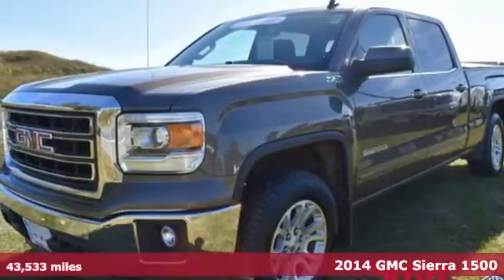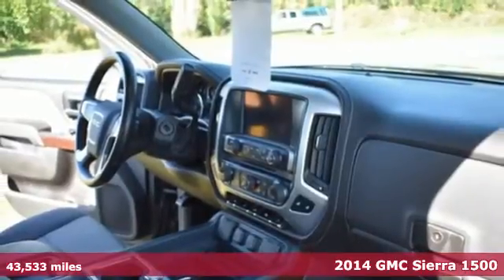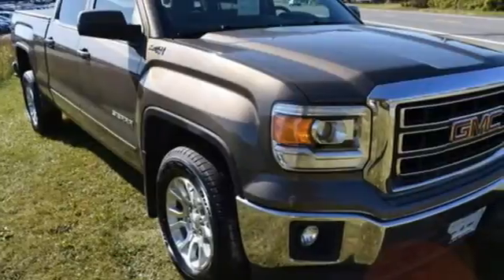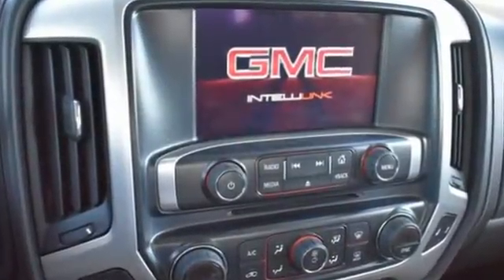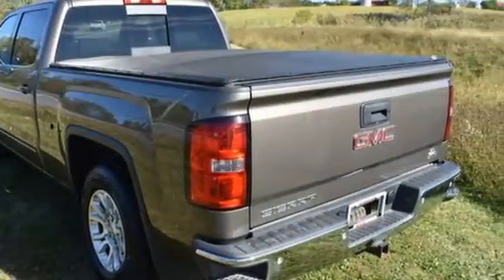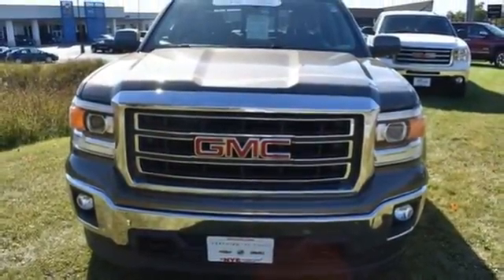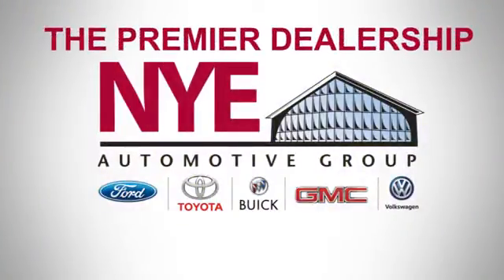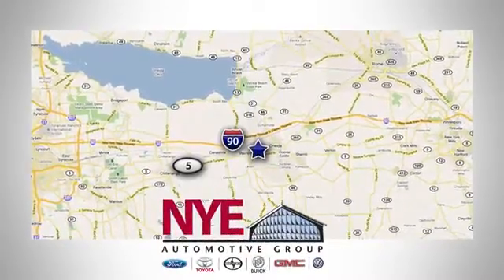2014 GMC Sierra 1500 Utica NY Oneida, NY GS4124A - SOLD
Year: 2014
Make: GMC
Model: Sierra 1500
Trim: SLE
Engine: 8 Cyl. 5.3L
Transmission: Automatic
Color: Gray
Mileage: 43533
Stock #: GS4124A
VIN: 3GTU2UEC0EG143541
G

Address:
1441 Genesee St.